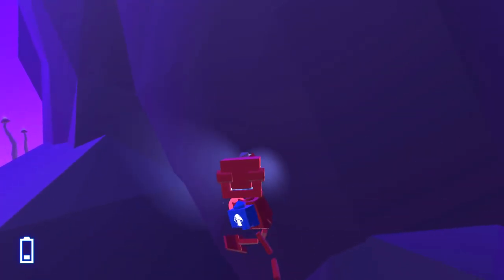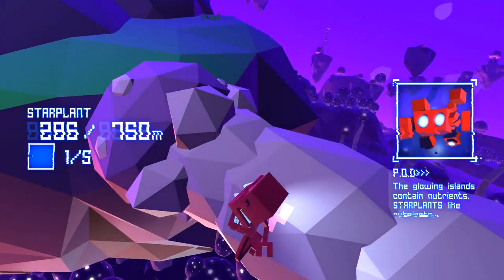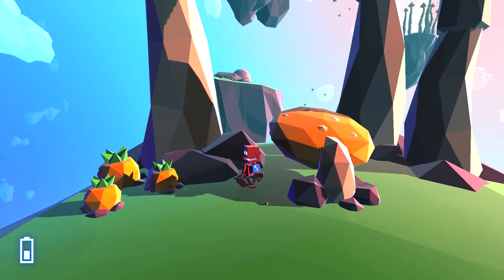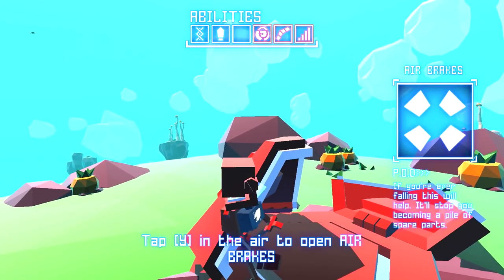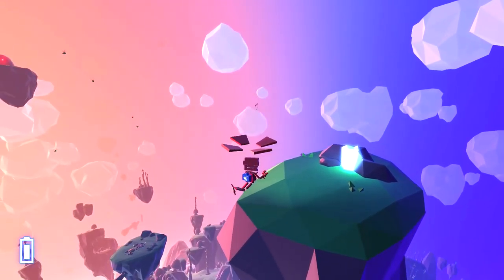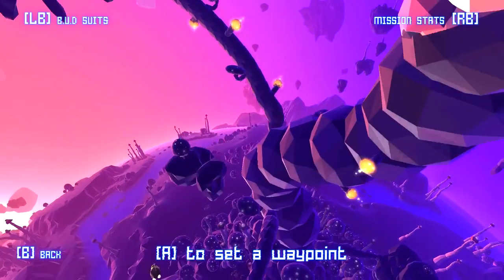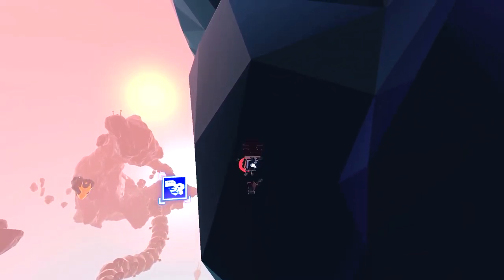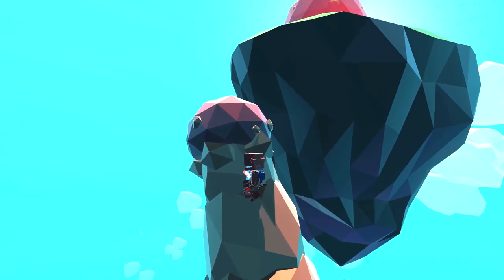AIR BRAKES! Grow Up Gameplay - Part 2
Let's Play GROWUP! AIR BRAKES! Check out this Grow Up Gameplay Peeps! The sequel to Grow Home! Time to get crystals, find all the star seeds, get upgrades, and have some funny moments!

Experience the freedom of unbounded climbing as you take control of BUD, a procedurally animated robot on a quest to save his planet. Create your own path through an alien world as you control and ride a giant plant on a vertical journey to the stars.